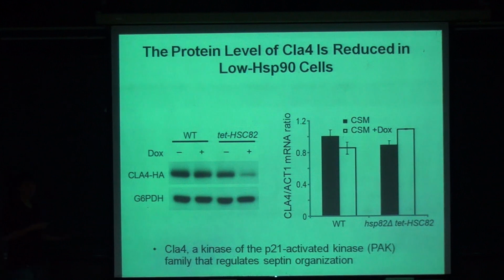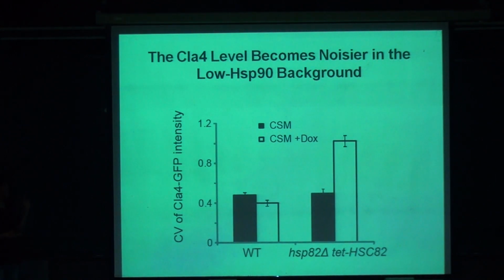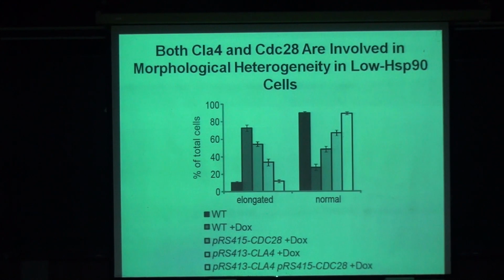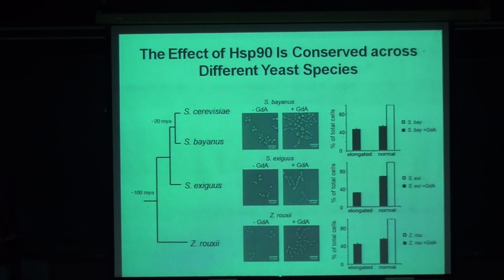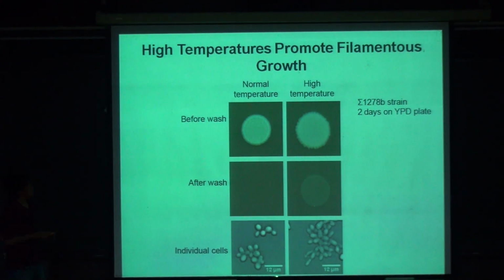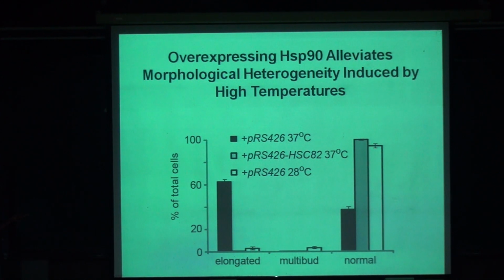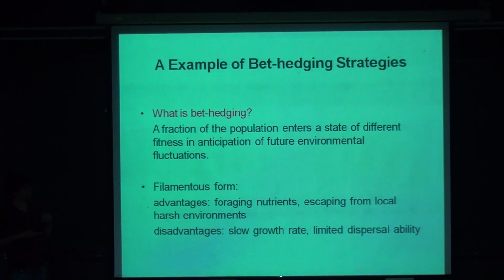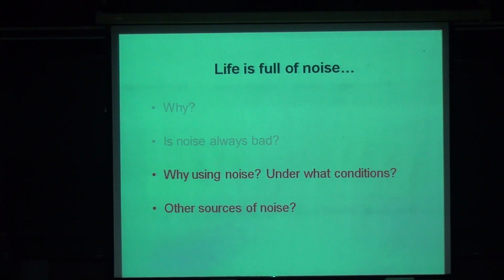呂俊毅, What can theoretical physicists contribute to Biology Part II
Seminar X: NCTS-CQSE-CASTS monthly joint seminar
Speaker: 呂俊毅 教授 (AS)
Time:  2013/06/07, 14:20